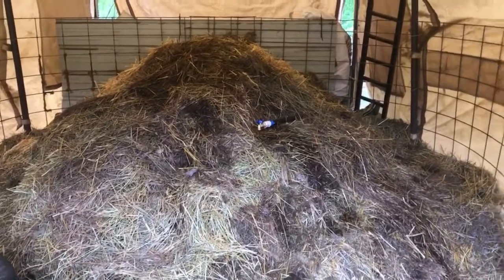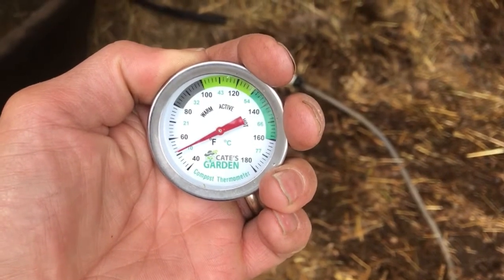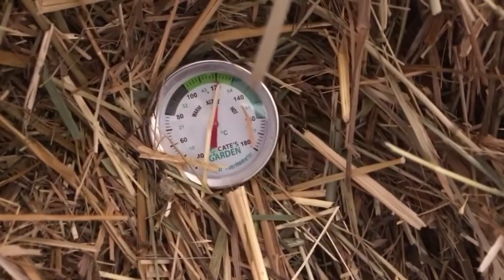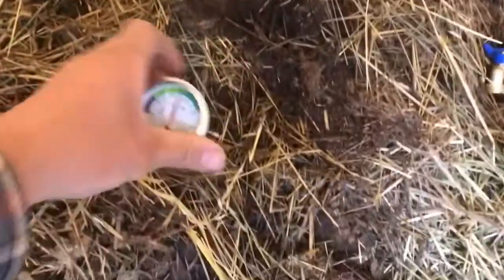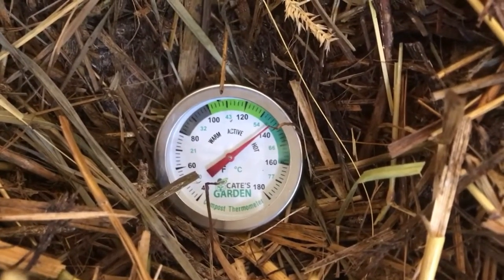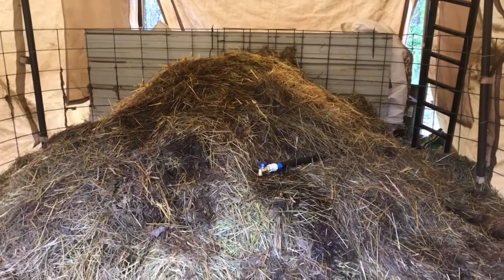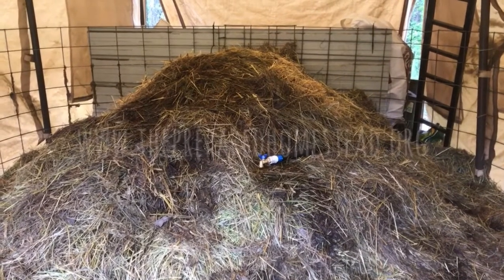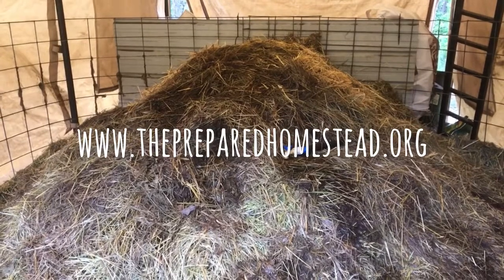Compost Water Heater 2.0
This is our second iteration of a compost water heater with all of the lessons learned from the first pile. Here is last year’s edition: part 1 Compost Heated Solar shower and part 2 Compost Hot Water Update

This pile is 2-3 times larger than the first. We got 45 days of hot water from last year’s pile and are hoping to at least double that this year. We will see! We will be documenting this experiment and updating along the way.